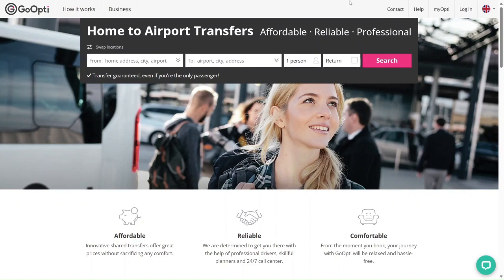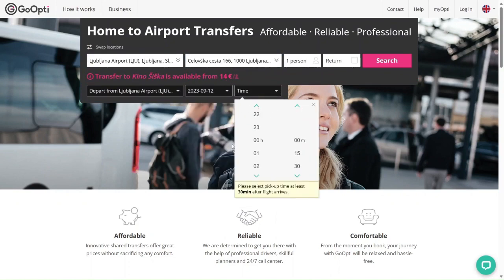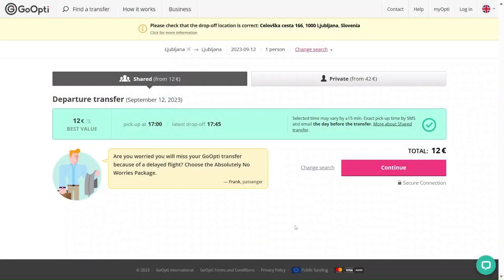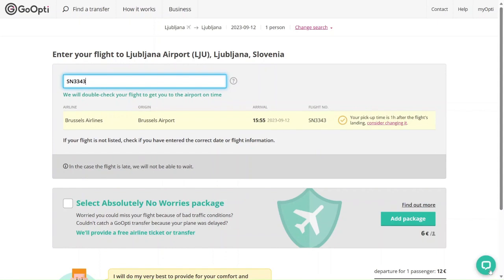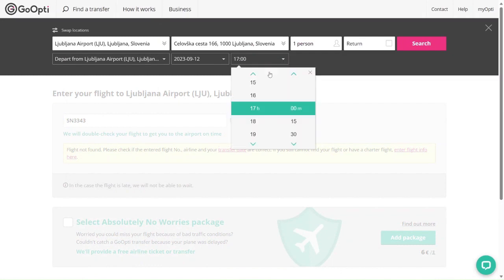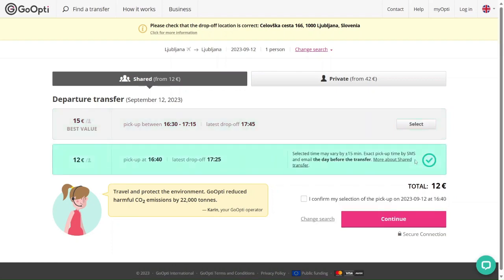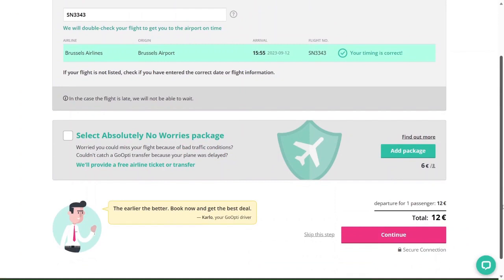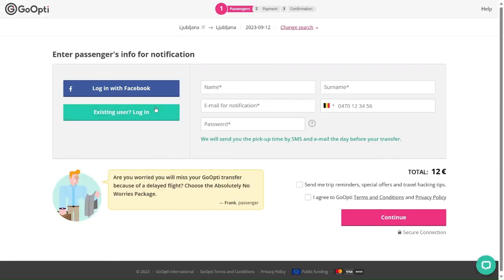How to make a reservation with Goopti?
Goopti is a kind of private bus or taxi but it's cheap.
In Slovenia you can take the Goopti to go from the airport to the city center for €12.
The Goopti stops in front of your hotel!
Very good service.
Professional drivers.
Enjoy our new HIHTAST tutorial.